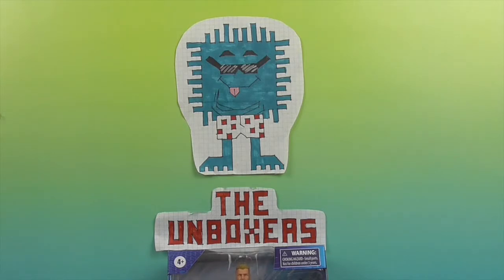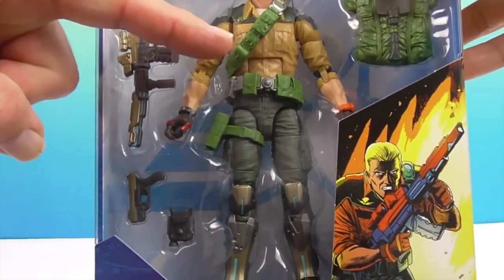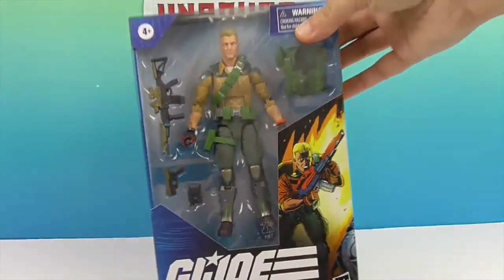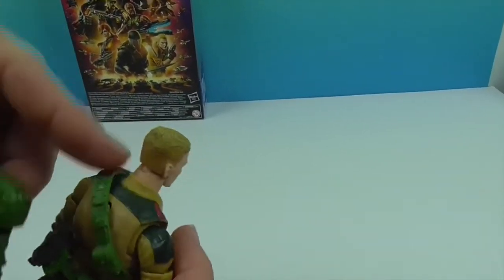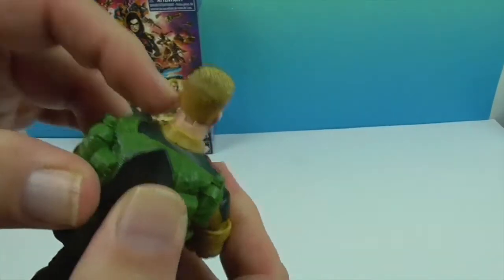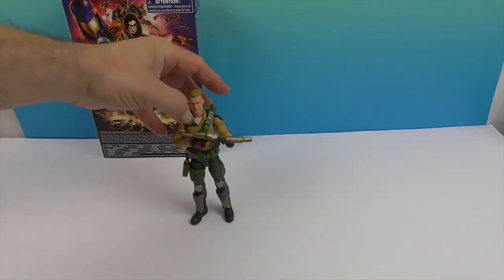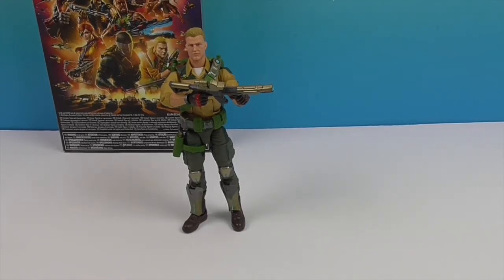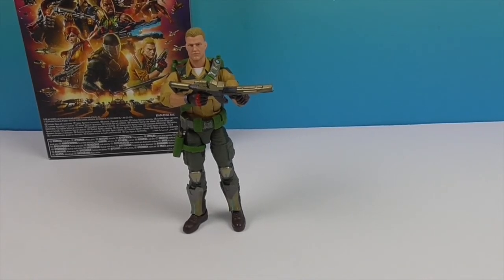G.I. Joe Classified Duke Figure by Hasbro | Action Figure Review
We are super excited to bring you the first of our GI Joe Classified Series Action Figure Reviews.  I was very excited when I found these on a recent toy hunt and wanted to show them to you.  First up is Duke, the leader of the Joe team.  He looks amazing, the sculpt is fantastic, he is really well articulated and beautifully detailed.  We hope you enjoy Duke and be sure to like this video if you want to see us unbox more of these GI Joe Classified figures.